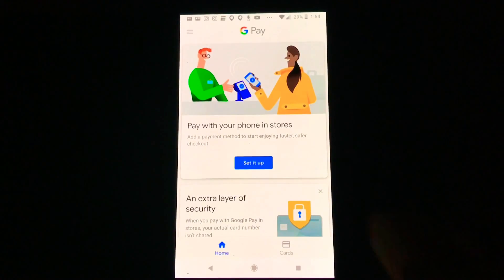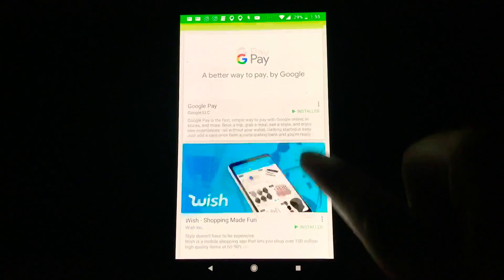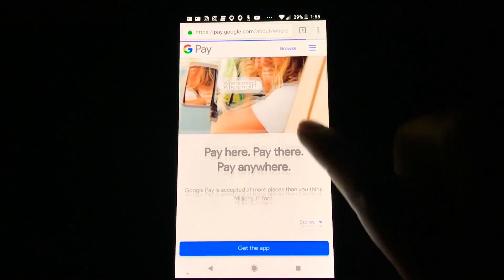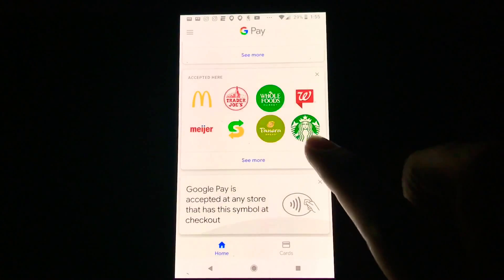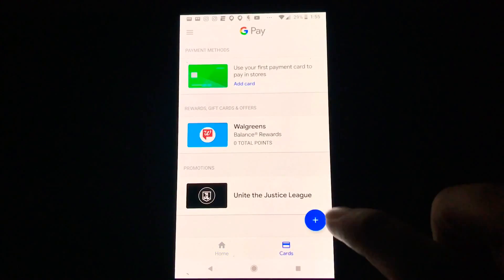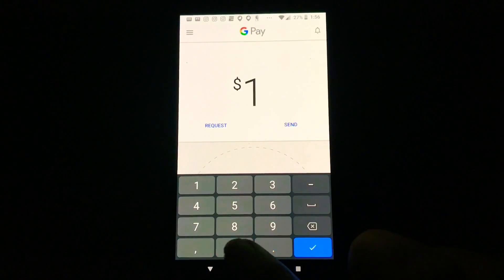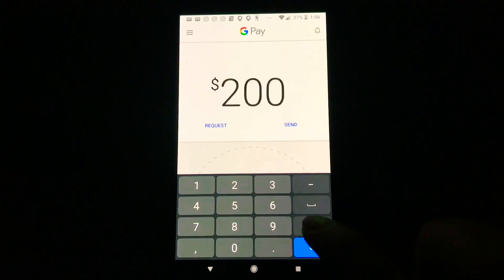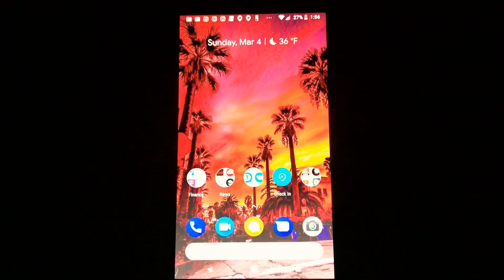Google Pay & Send ... The new way to pay.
Explaining the difference between Google Pay/send and Android pay/wallet. Google's newest pay app.